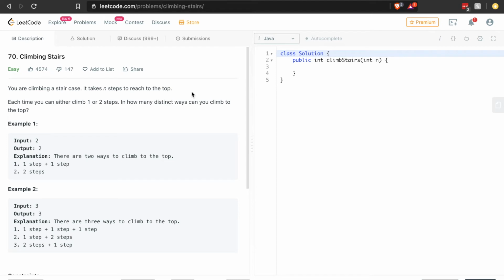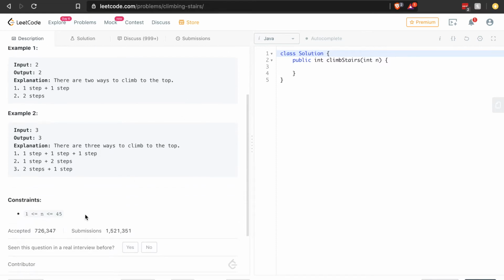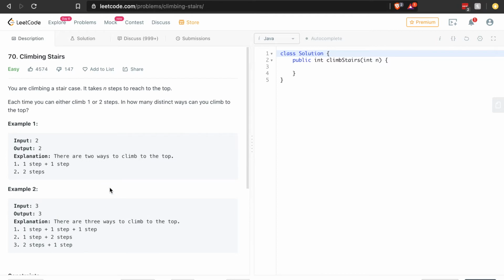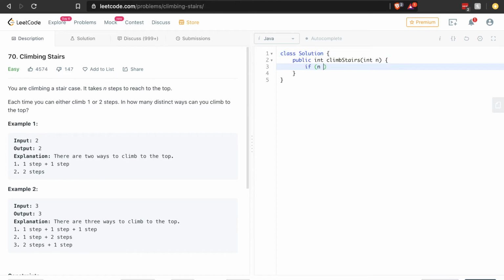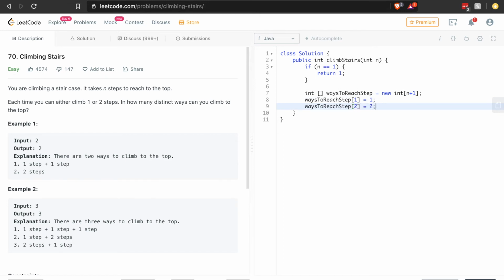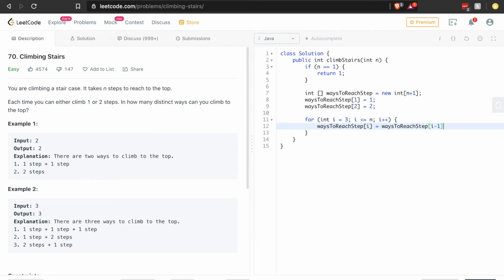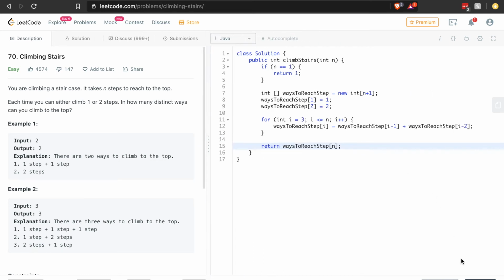Climbing Stairs | Leetcode #70 | Easy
In this video we go over how to solve the "Range Sum of BST" leetcode problem.